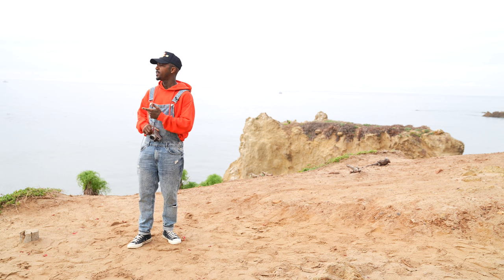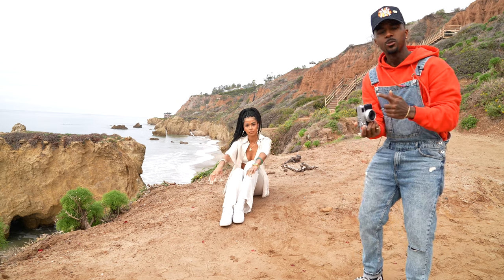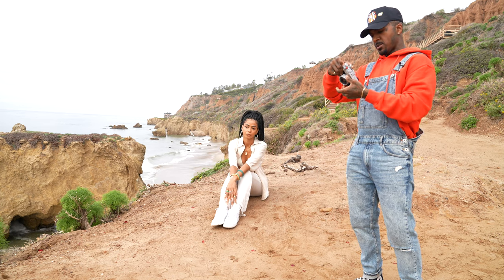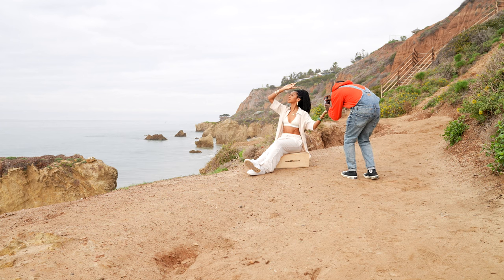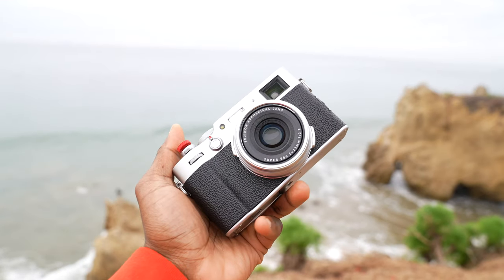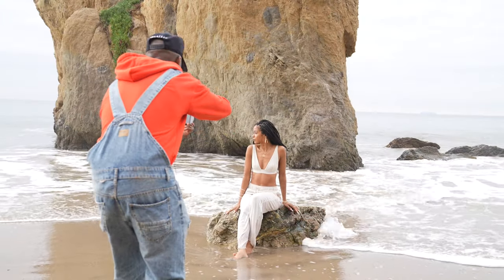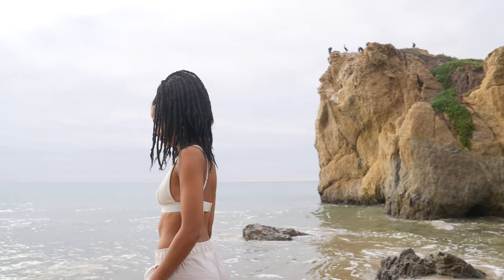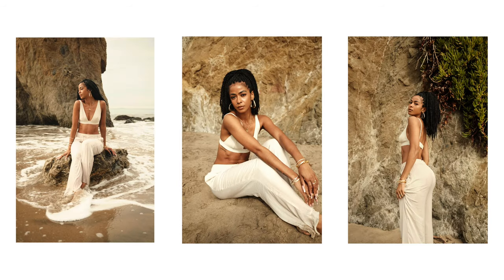Fuji x100v Beauty & Fashion Photoshoot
I  definitely was impressed by the way the Fujix100v performed today! Prior to this shoot, I've never used my Fuji for capturing people. I  mostly stick to my A7r4, but after today I'll be using it more going forward. I bought this camera in 2021 as a gateway into film photography. I'm more excited than ever to dive into actual film now.